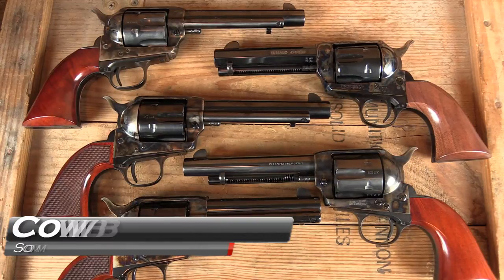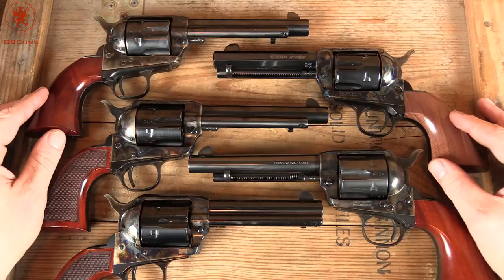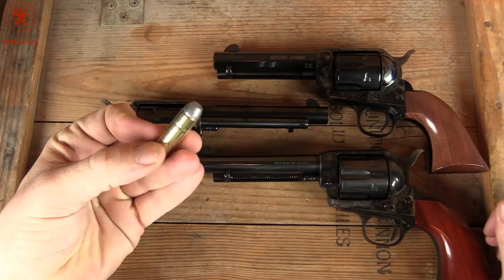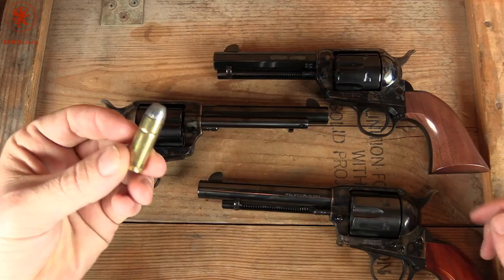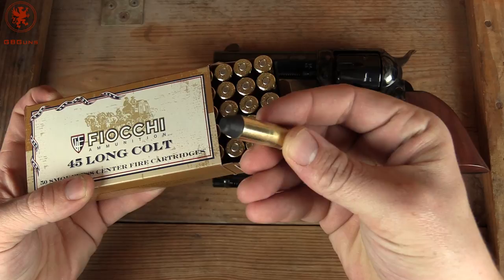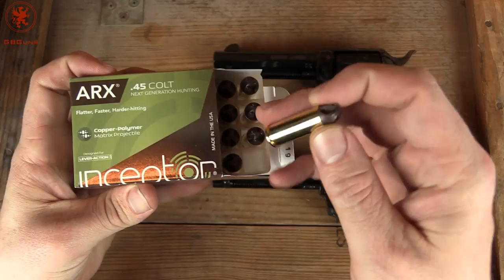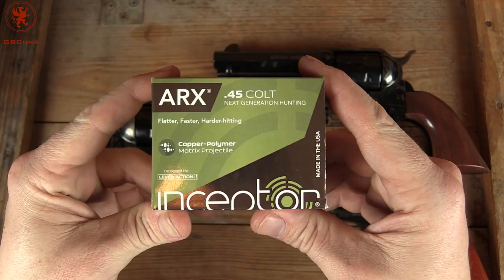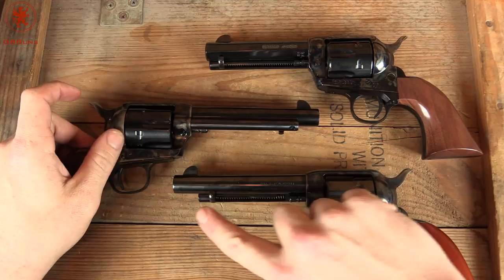What's With the Cowboy Guns?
You may be wondering: Why all the Cowboy Guns?  Graham Explains